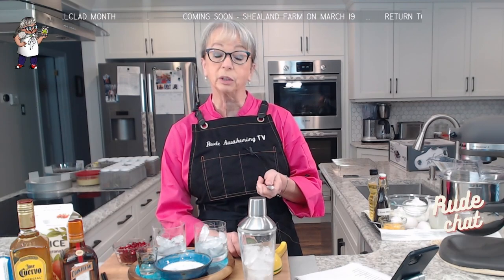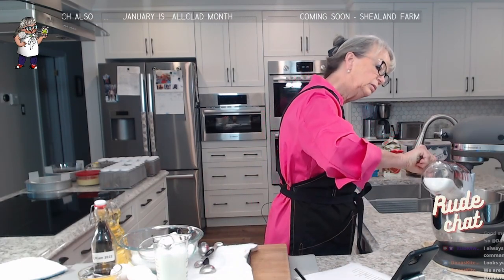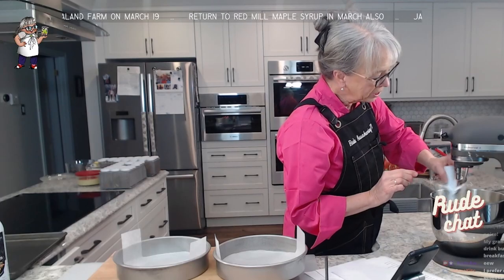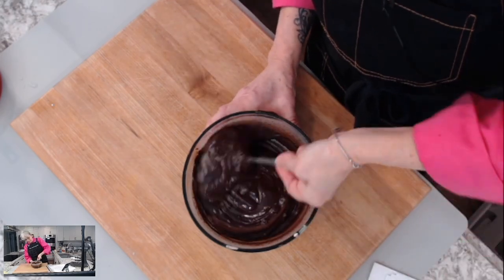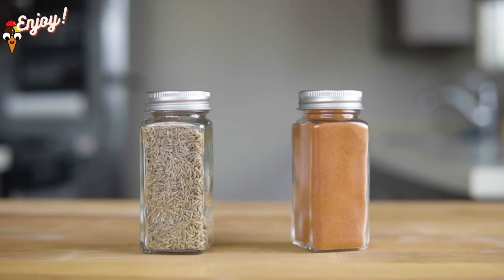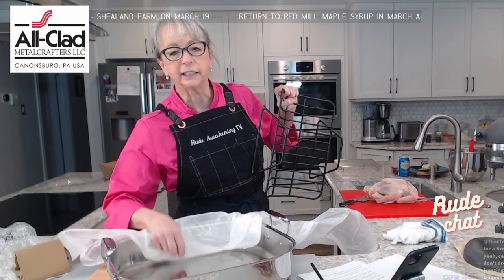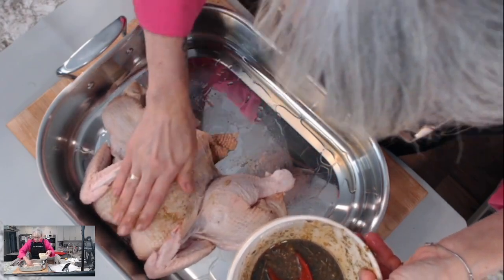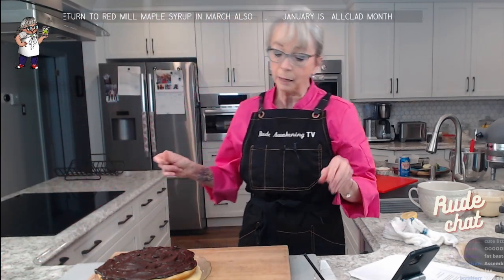Spatchcock Chicken, Boston Cream Pie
Cooking, lemon, lemon chicken, spatchcock, Boston Cream Pie, Kawartha Lakes, Eat Local, farms, Three Forks Farm,

Connie Powers is the owner of Rude Awakening Granola in Bobcaygeon, ON, Canada.

My show happens EVERY Sunday at 12 am EST I live stream for one hour, joined by my awesome twitch fam, and I’m motivated to keep cooking fun and accessible for all.  All bodies are good bodies and we welcome everyone to share our inclusive space.

And tons of appreciation to everyone checking this out.